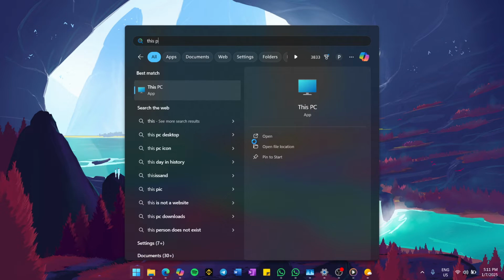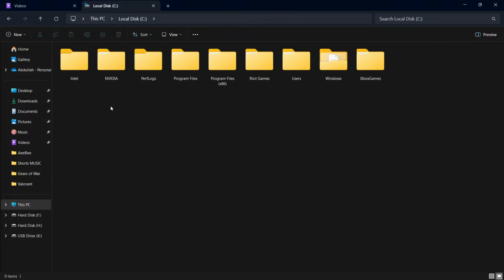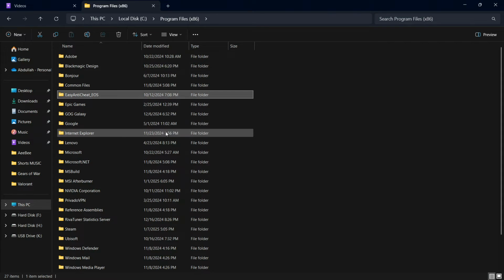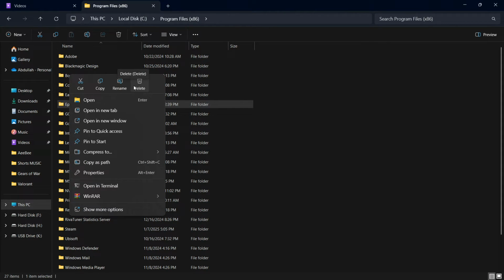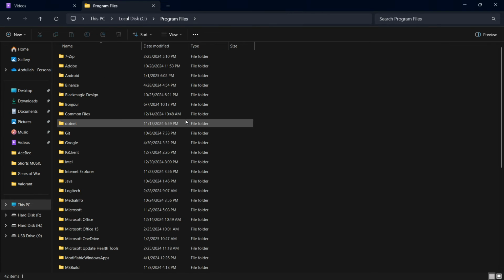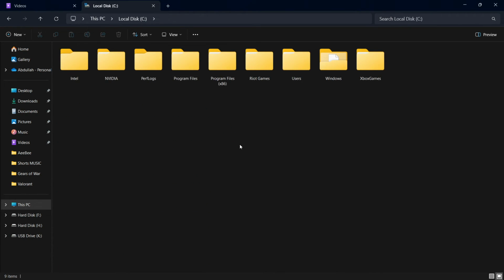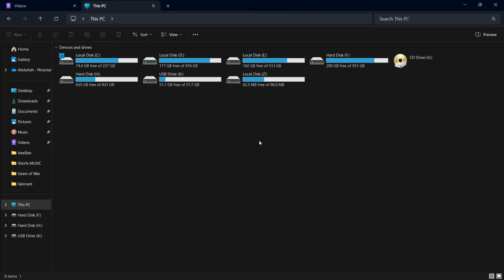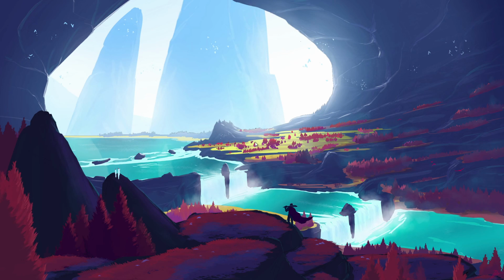How To Fix Epic Games Launcher Setup Wizard Ended Prematurely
A short tutorial on fixing the “Epic Games Launcher Setup Wizard Ended Prematurely” error when trying to install the Epic Games Launcher on your PC.